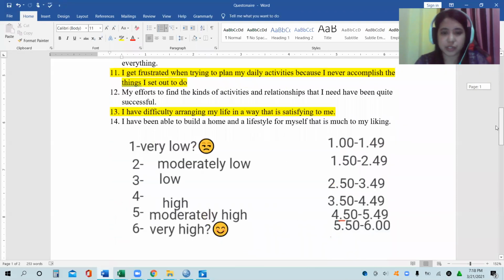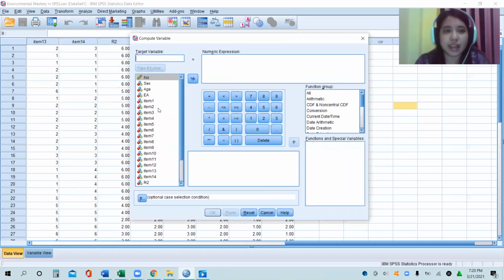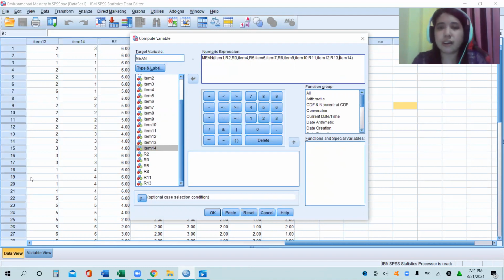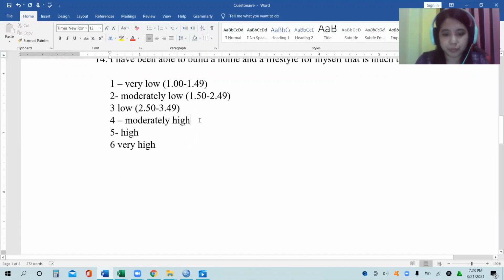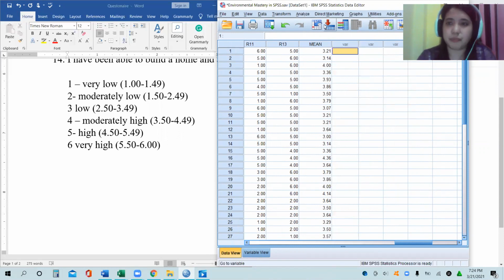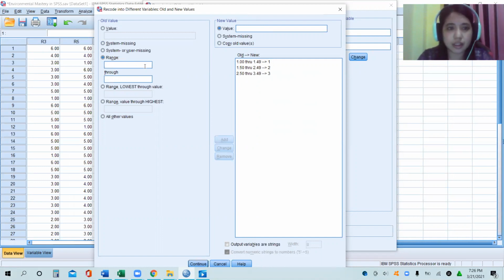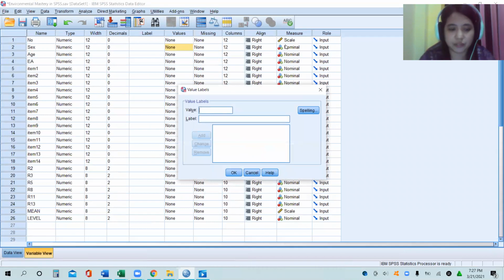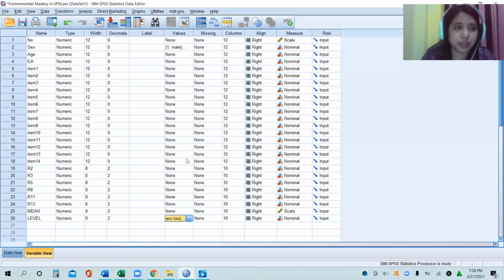Computing Mean and and Determining its Interpretation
The statistical treatment of the data is to compute the mean and refer to the value of the mean in the Guide for Interpretation to generate what the questionnaire intends to measure.
Watch all the videos in chronological order